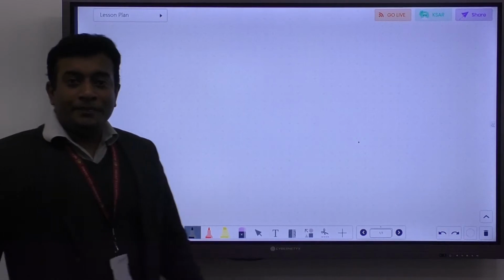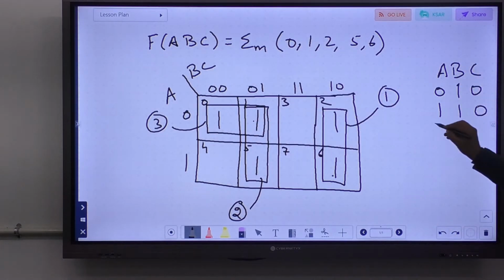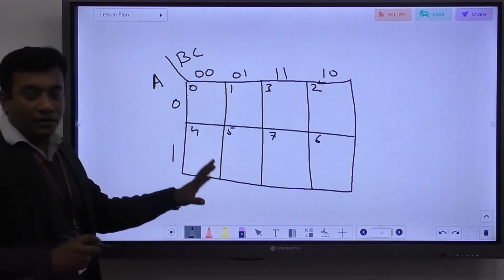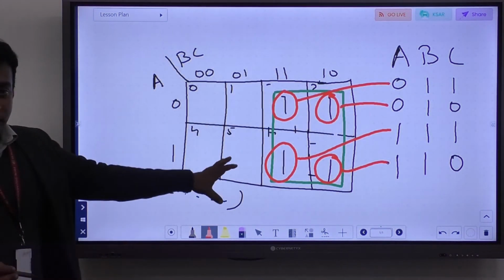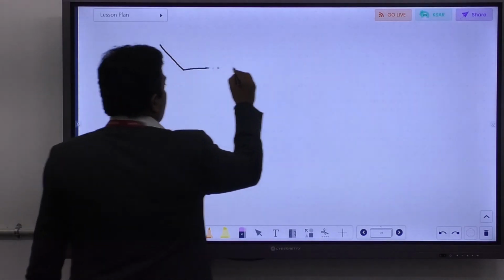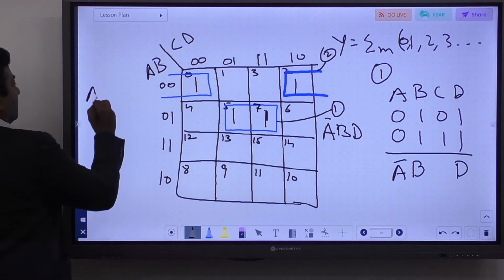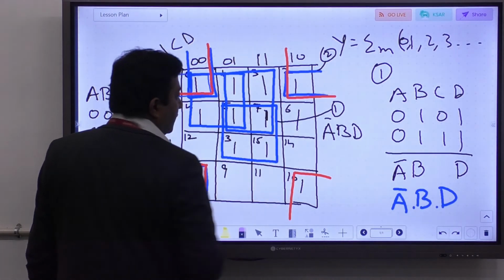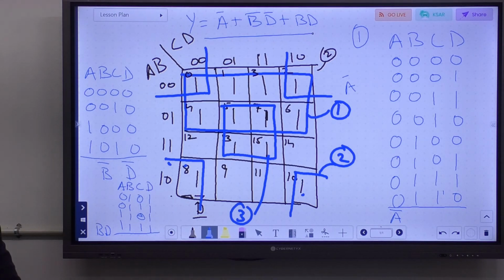L-5 Karnaugh Map K Map (PART 2)